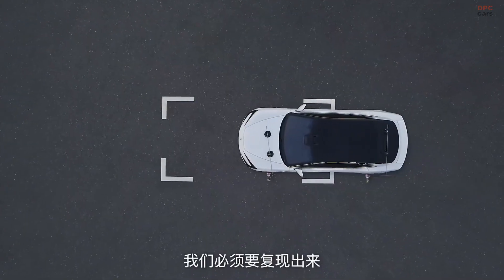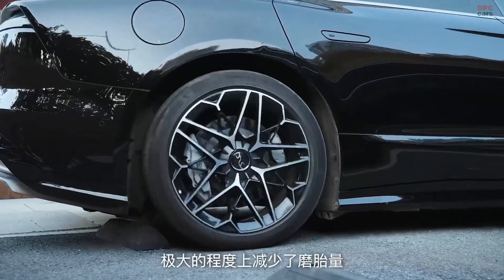The Safest Luxury EV? BYD YangWang U7 Hides Some Insane Tech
Meet the BYD YangWang U7, the luxury electric sedan that is rewriting what safety means in the automotive world. With smart suspension, advanced autonomous tech, and incredible maneuvering abilities, this flagship EV is unlike anything else on the road.

In this video, we break down everything from the DiSus-Z body control system to the powerful “God’s Eye A” autonomous suite. You will also see why this car can drive with a blown-out tire, perform a tank turn, and more. Whether you are into EVs, tech, or futuristic design, the U7 has something to surprise you.